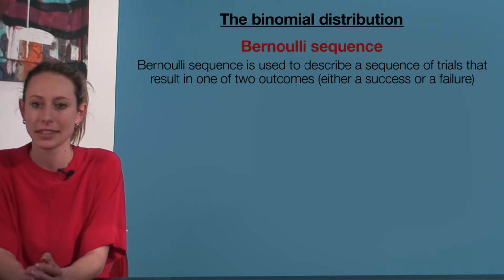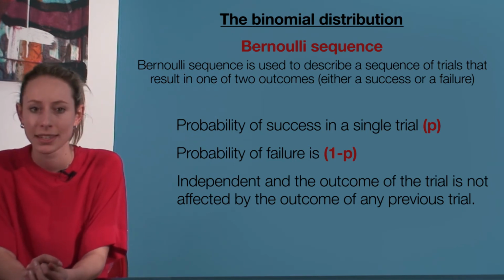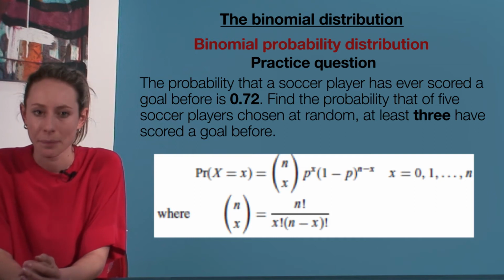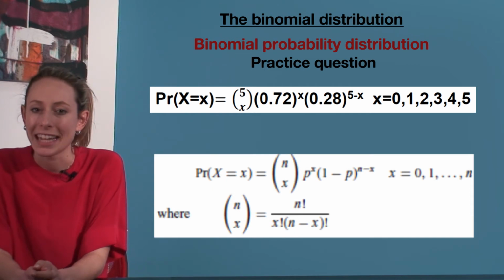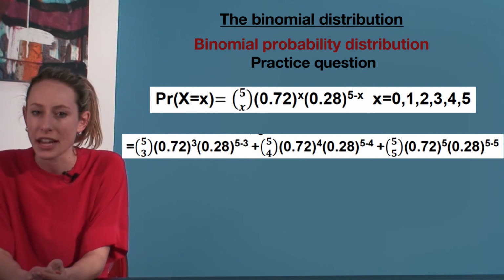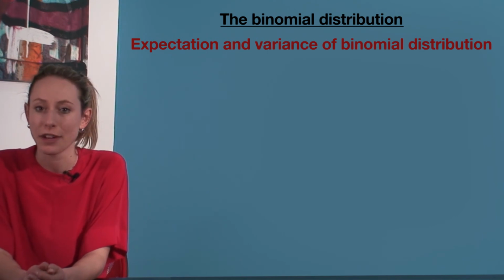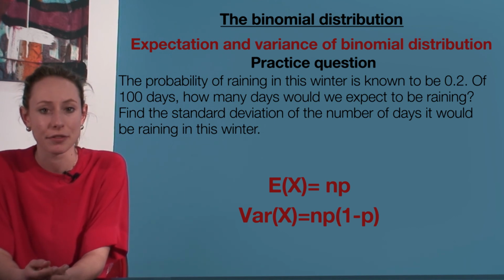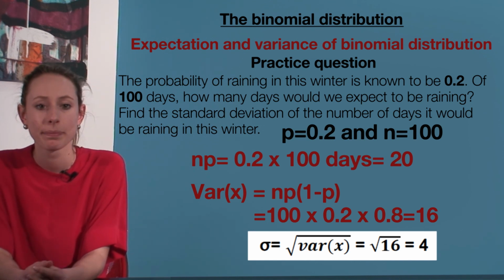VCE Maths Methods - The Binomial Distribution